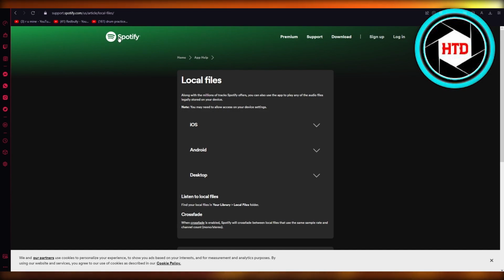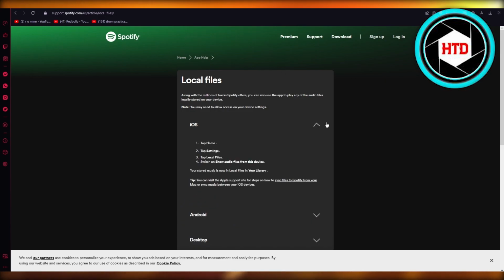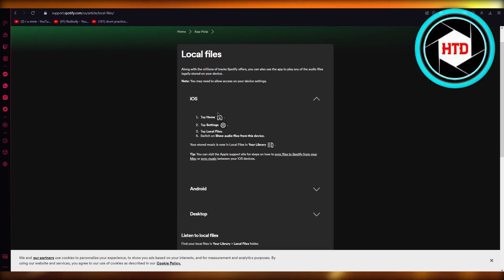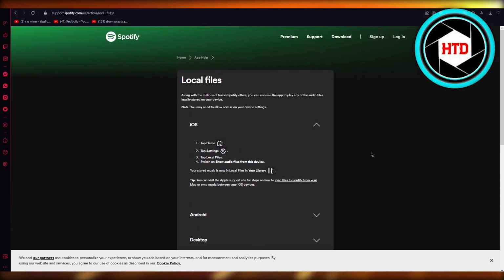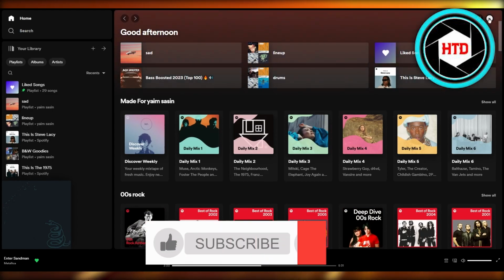How To Add Local Files To Spotify iPhone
Learn How To Add Local Files To Spotify iPhone. Spotify is very easy to use and learn to add local files to Spotify iPhone by following this helpful tutorial.